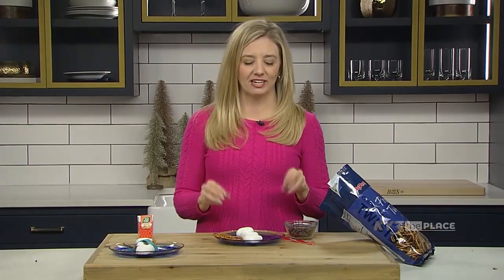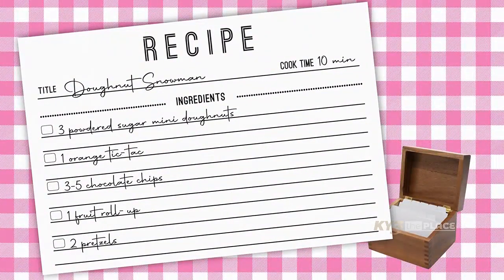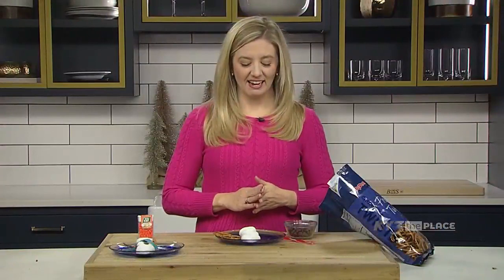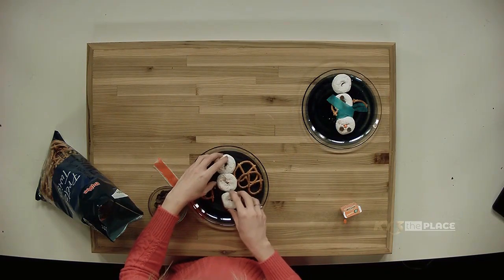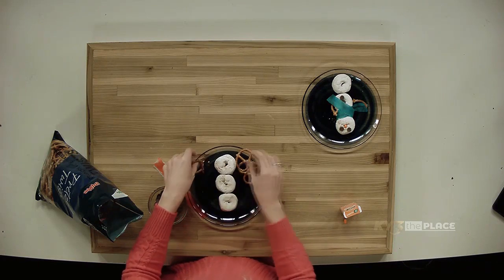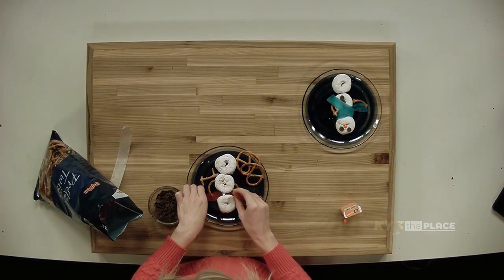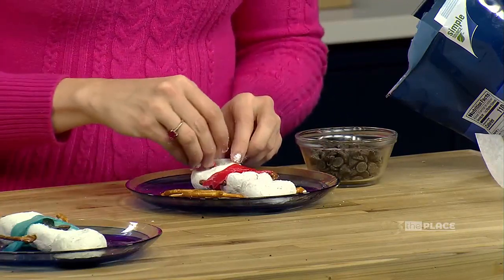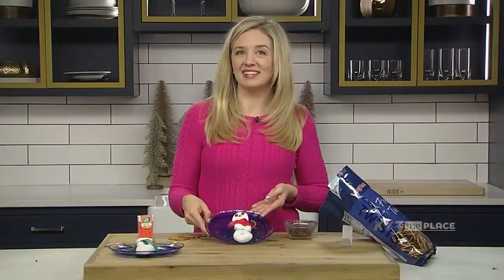SPONSORED Cooking with Kaitlyn: Doughnut Snowman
These doughnut snowmen are adorable. Kids love them and they are super easy to make!